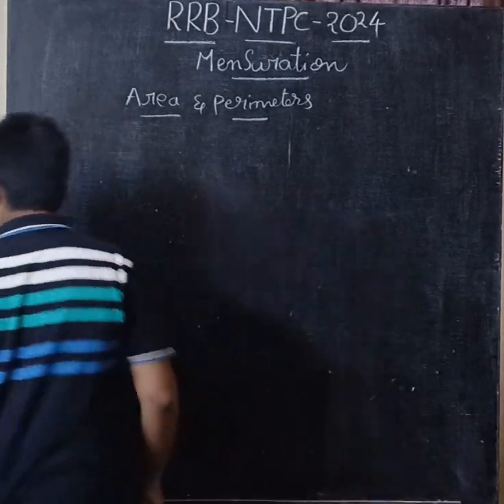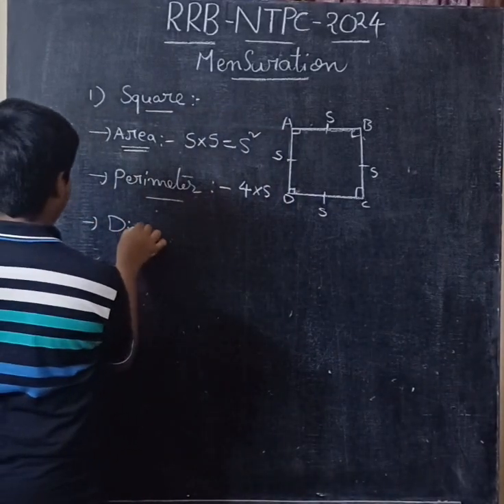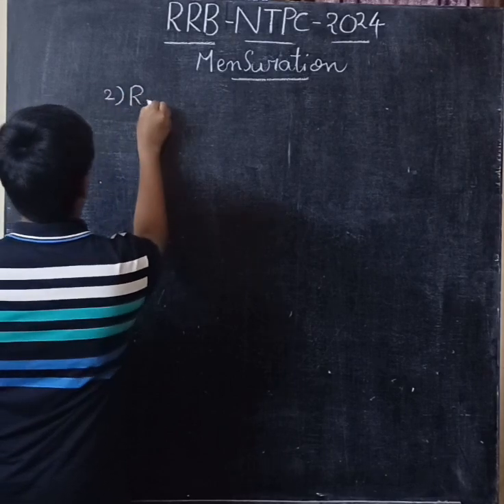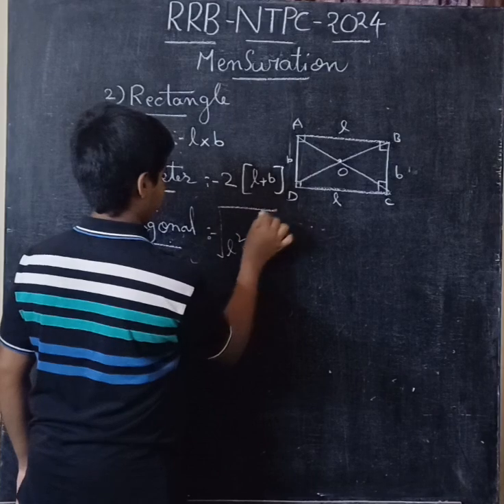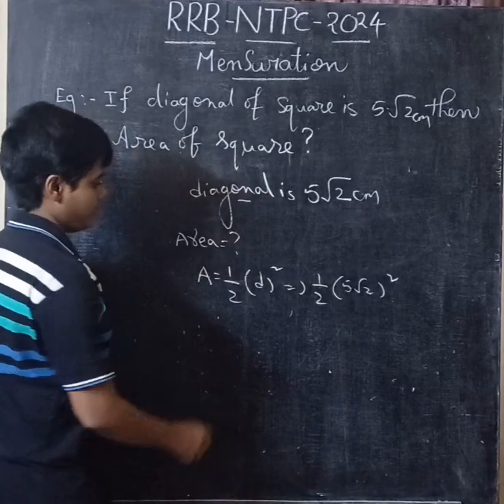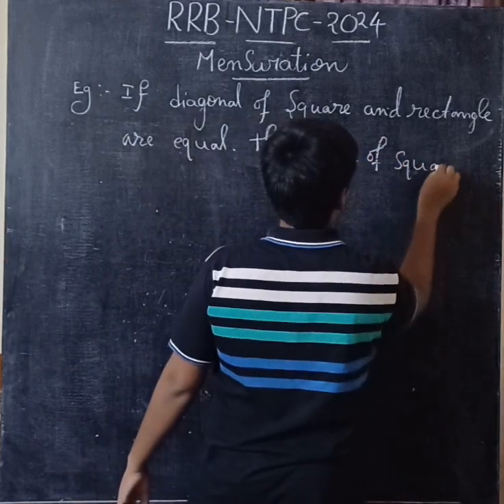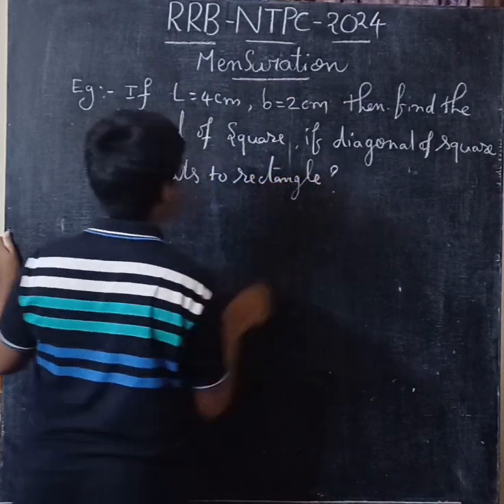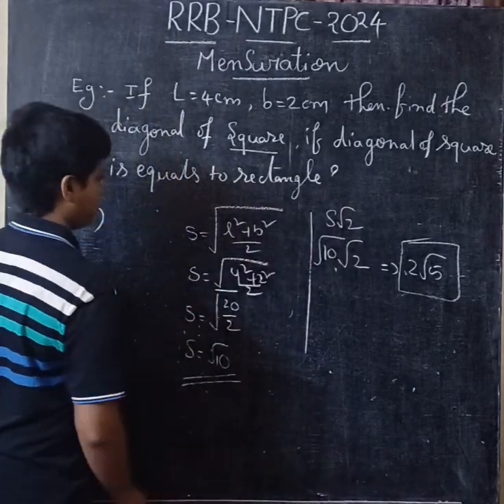RRB-NTPC 2024|MENSURATION |COMPETATIVE EXAMS |ARTHAMETHIC